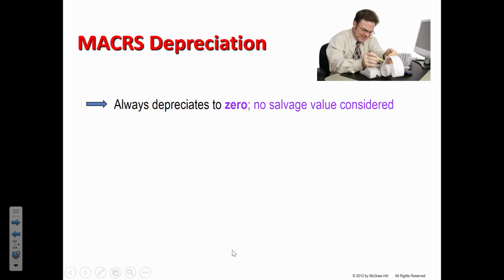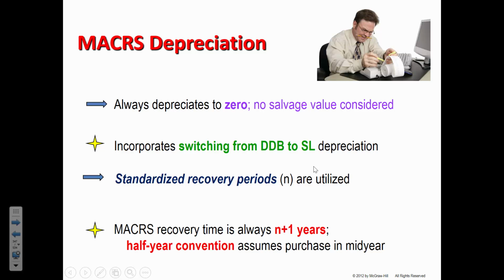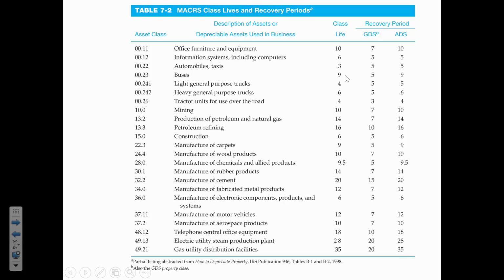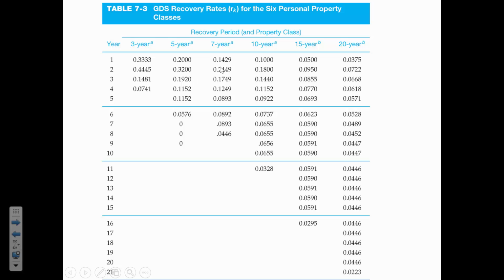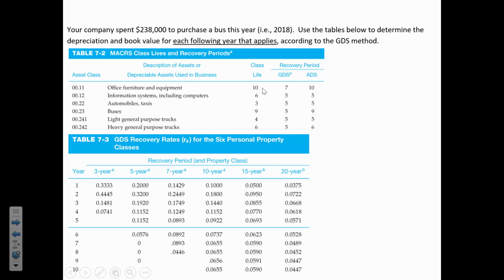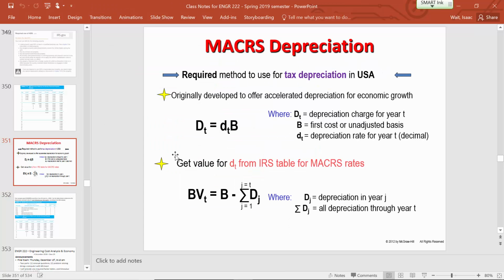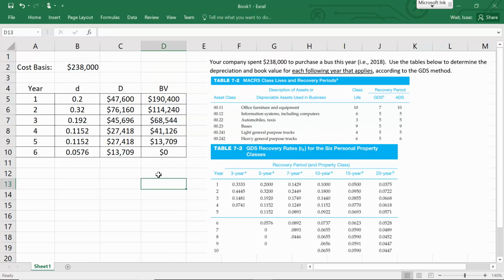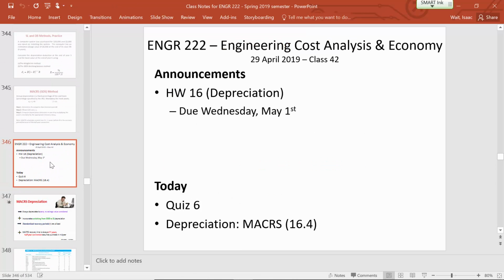ENGR 222 - Class 42 (29 April 2019) Depreciation - MACRS